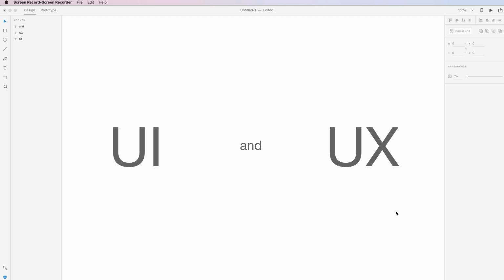Adobe XD: The Difference between UI and UX Design